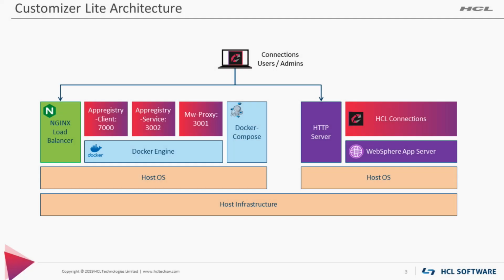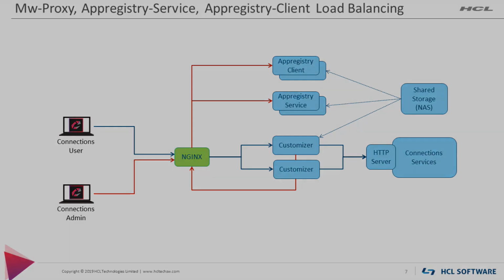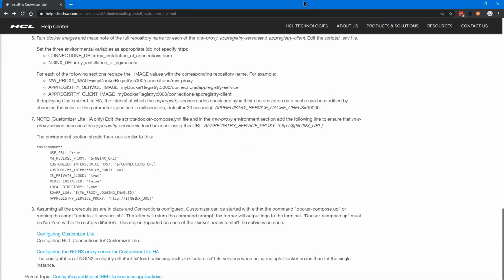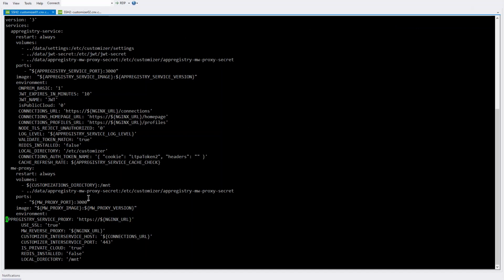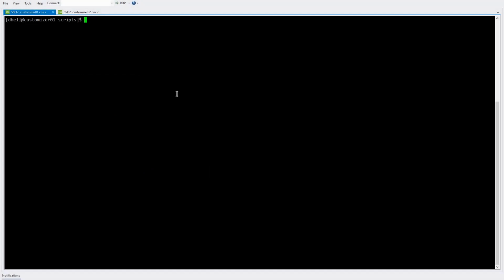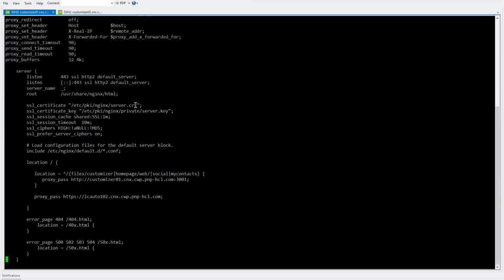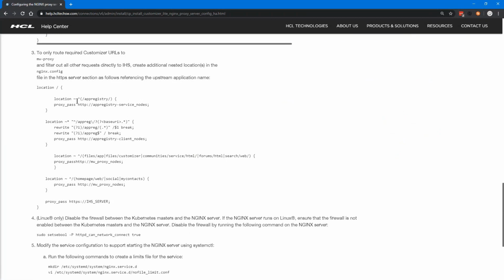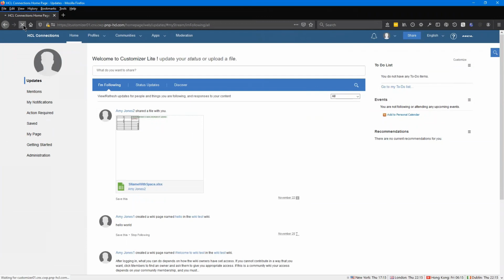Configure the Customizer Lite Settings, part 5 of 5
In part 5, you will learn how to implement additional instances of the Customizer services to turn the deployment into a more resilient, more highly available production-ready deployment and thus complete this series that has guided you through installing and configuring HCL Connections Customizer Lite for HCL Connections 6 CR6 and 6.5. Narrated by David Bell, Senior Development Manager at HCL Connections.